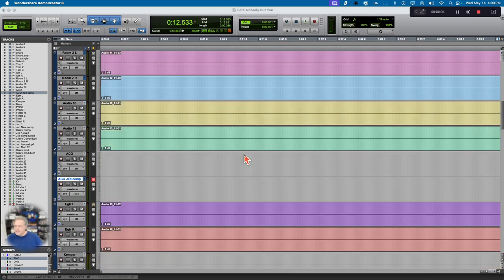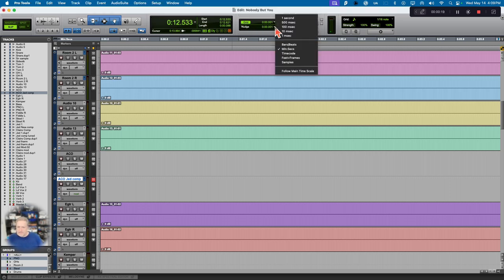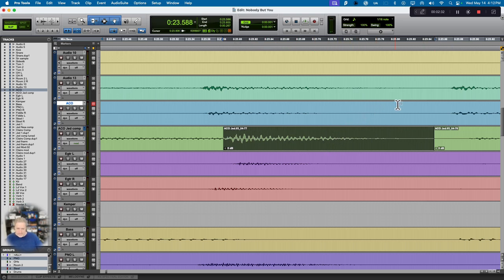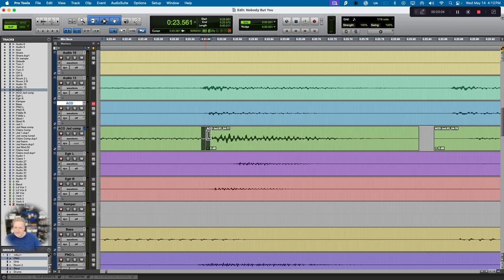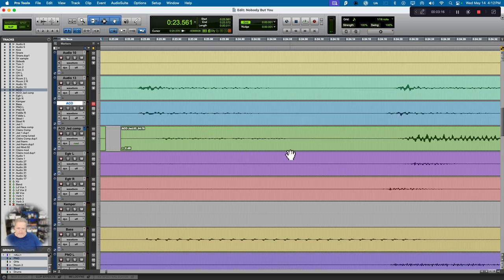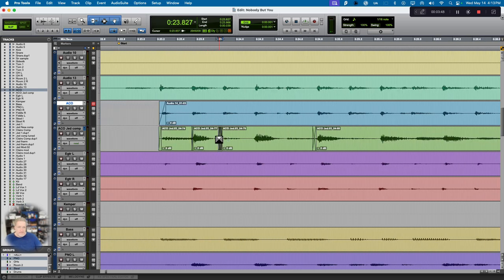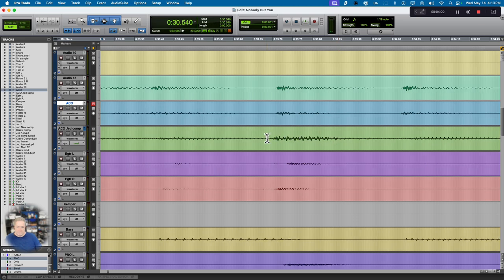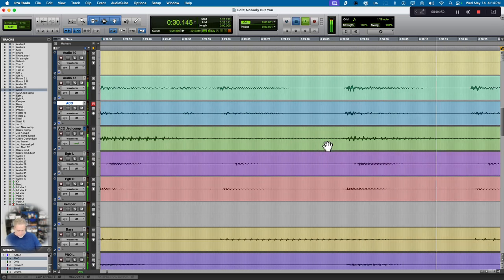Pro Tools Secrets: The Nudge Technique Every Pro Uses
Pro Tools Nudging Tip | 5 Minute Tips & Tricks 🎛️

Ever record something just slightly out of time and wish you could nudge it just right? In this video, we show you how to use the nudge tool in Pro Tools to make micro-adjustments for perfect timing—whether you're tightening guitar hits or aligning overdubs to a grid.

Learn how to:

Set up the nudge value

Enable keyboard focus for shortcuts

Use Command + E to split clips

Use - and + to nudge audio

Add seamless fades with F

These tiny edits can lock your tracks in and make your production sound tight and pro-level. Let’s go!

⏱️ TIMECODES:

00:00 - Intro to nudging in Pro Tools
00:29 - Adjusting the nudge value
00:59 - Enabling keyboard focus
01:22 - Zooming in on waveform using "T" key
01:40 - Overdub guitar comparison
01:59 - Is the timing off? Nudge prep begins
02:22 - Using Command + E to create a clip
02:47 - Nudging left using keyboard -
03:14 - Adding a crossfade with F
03:33 - Nudging and fading additional hits
03:55 - Aligning waveforms visually
04:15 - Fine-tuning timing with more nudging
04:37 - Final crossfades and playback test

💬 Got a tip you want us to cover? Drop it in the comments below!